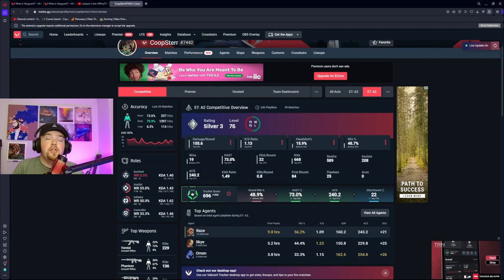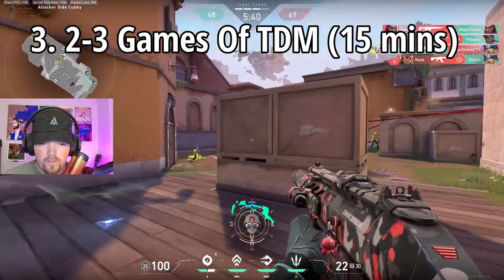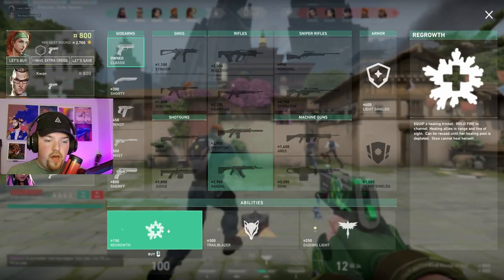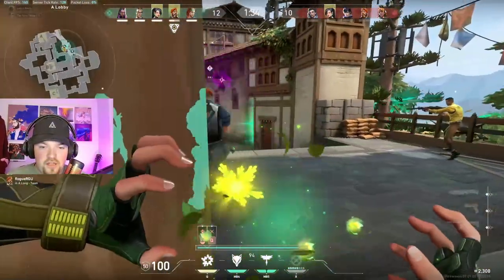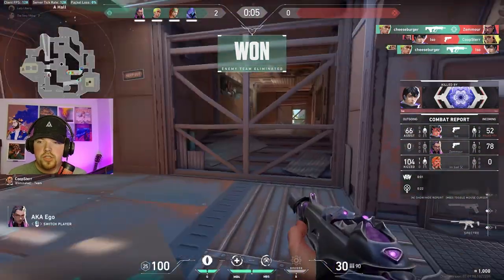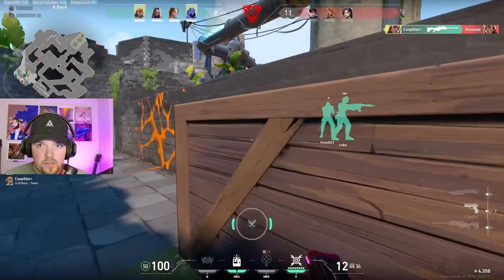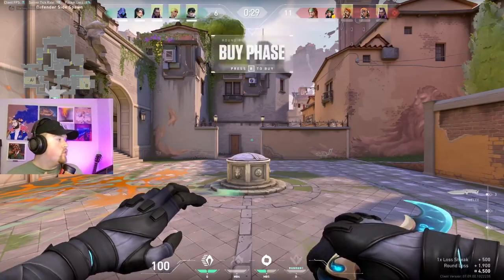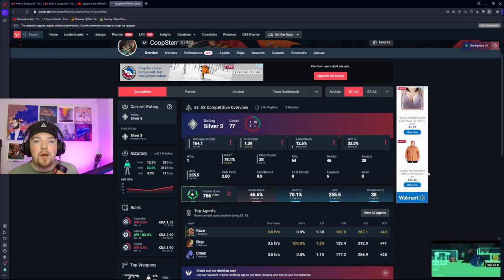How To *RANK* Up In Valorant: The Road To IMMORTAL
In this video we'll show you how to rank up in Valorant: The Road To Immortal rank. We'll explain the basics of the game, reveal how to rank up quickly, and give you some tips on how to win games and advance your rank.

If you're looking to rank up in Valorant: The Road To Immortal, then this video is for you! By the end of this video, you'll know everything you need to know to start ranking up and advancing your rank in the game.